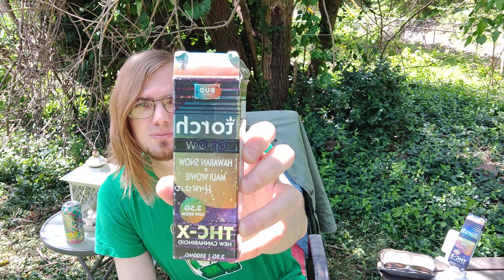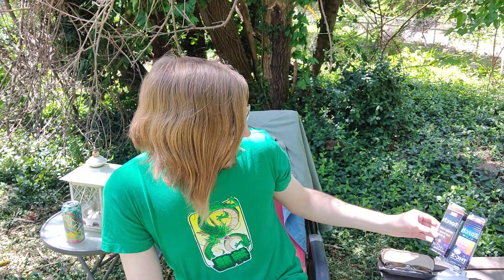Torch Glow Hawaiian Snow × Maui wowie THC X tra special new cannabinoid review pt.1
sorry about the lawn mower in the background the neighbor was mowing the lawn.

3.5 g live resin THC-X THC-P THC-B CBD CBN and terpenes